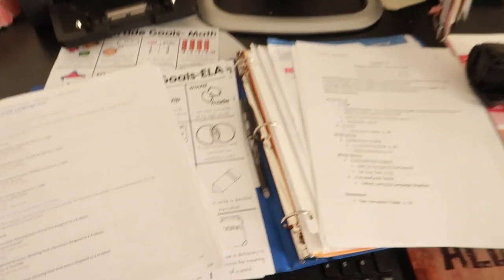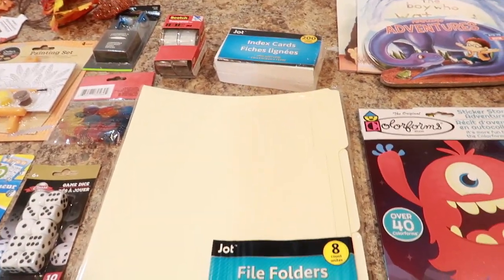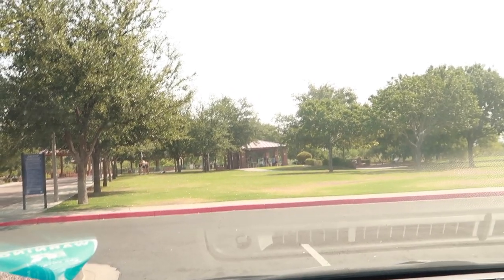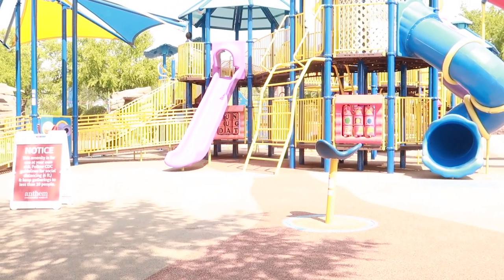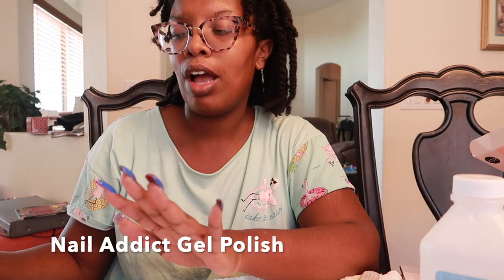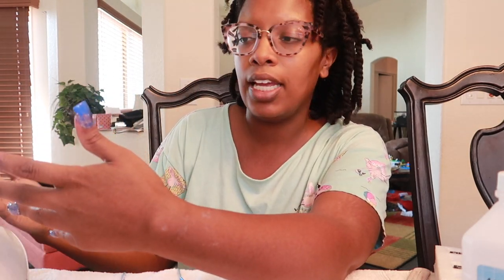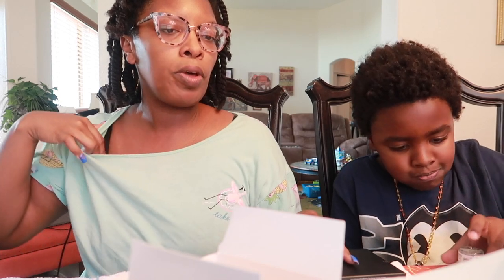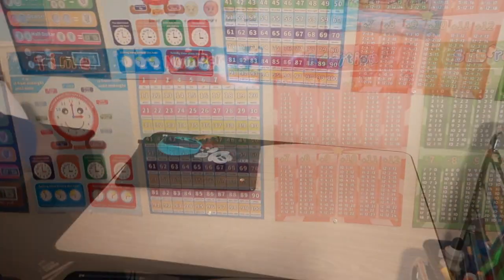VLOG 221 | Back To Stockpiling..New Gel Polish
Hey. yall!!

Intro: Music by Ryan Little - sunkissed.
EQUIPMENT USED
🔸 LAPTOP: MAC